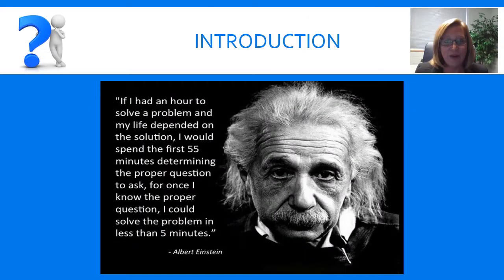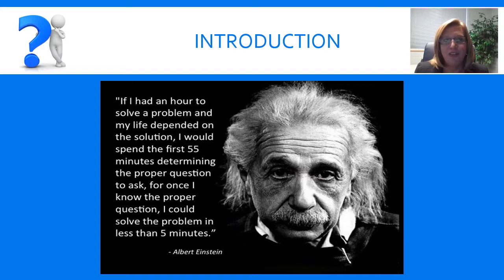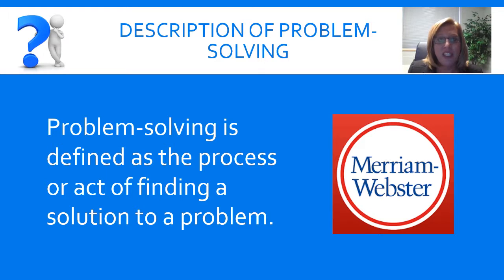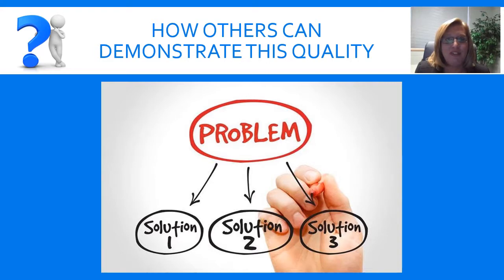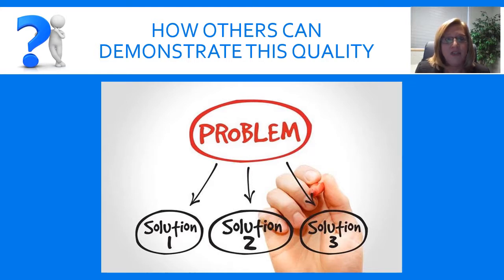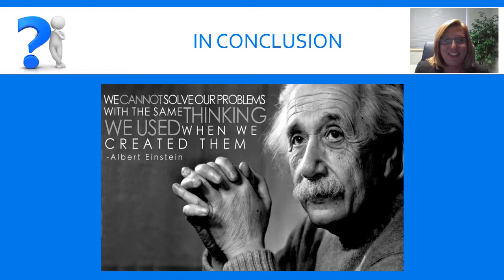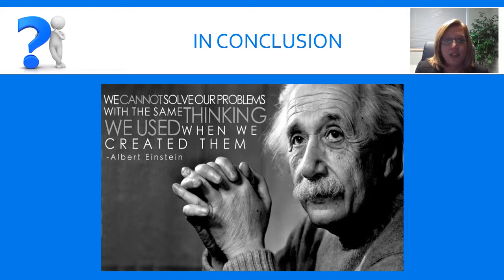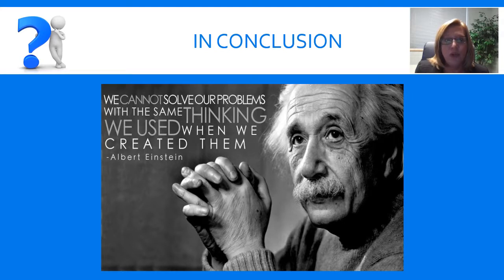QUALITY 14 - PROBLEM SOLVING